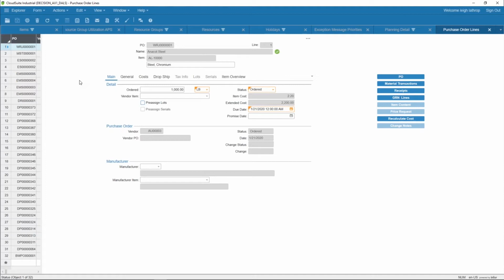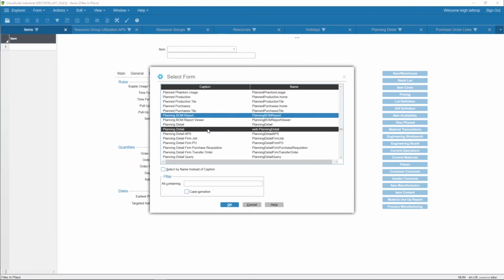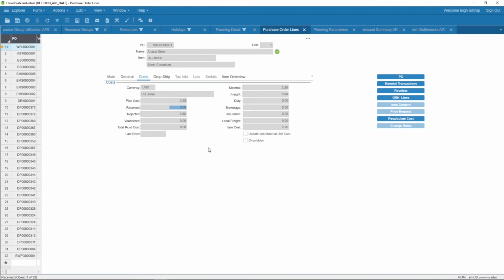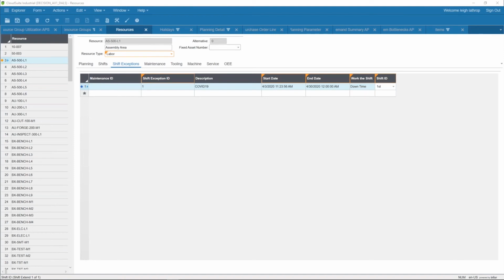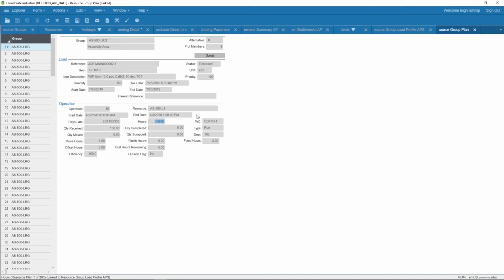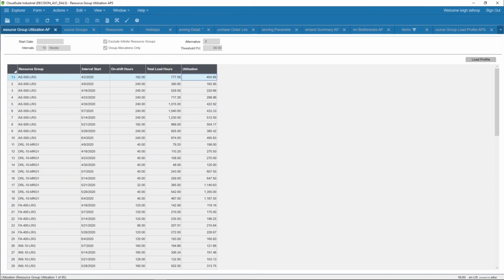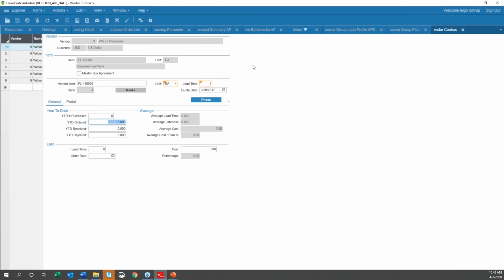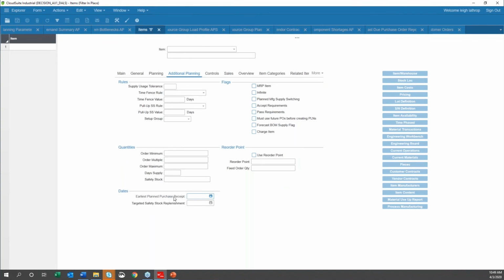Decision Resources - CloudSuite Industrial APS Best Practices - Planning in Times of Uncertainty.